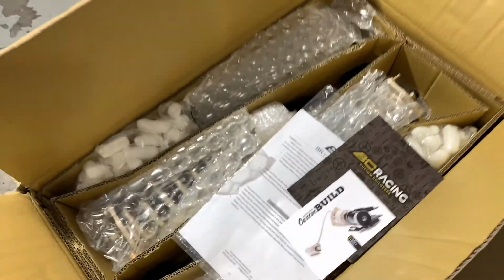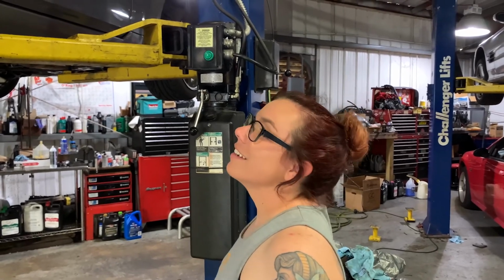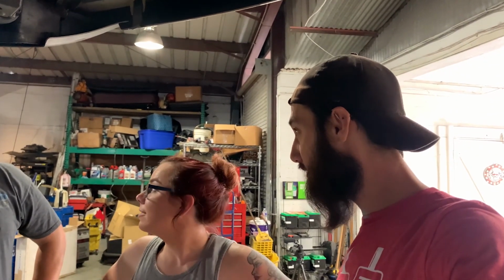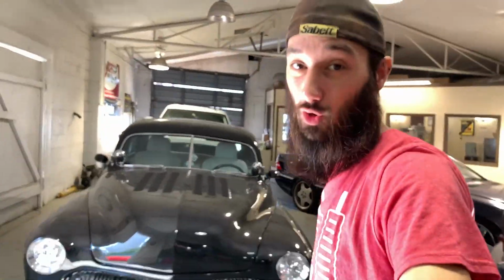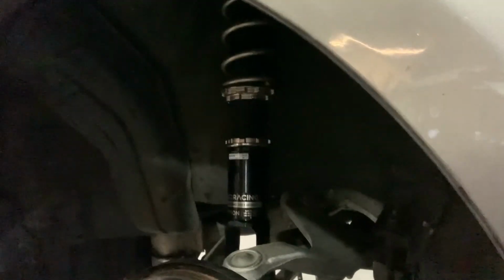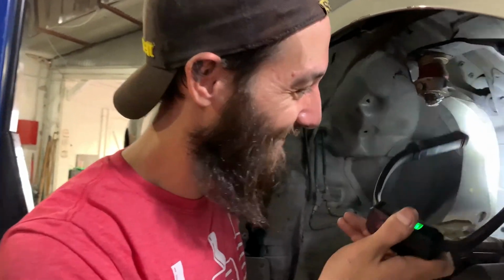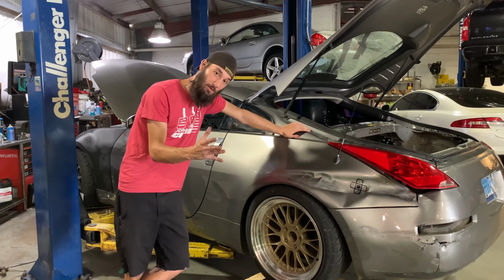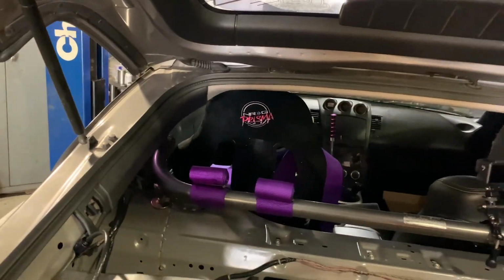BC Racing Coilovers on the 350Z & a look at Dru's project.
Putting new BC Racing coilovers on Mel's 350z.  Getting ready for another Nola Motorsports park drift event and a look at Dru's future project for his drift car.